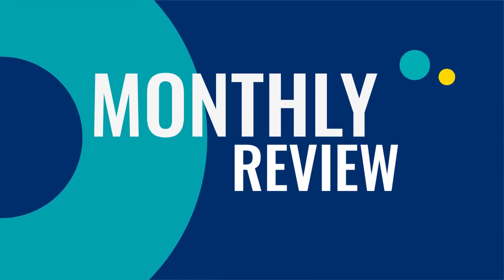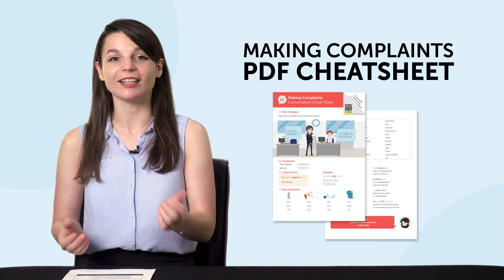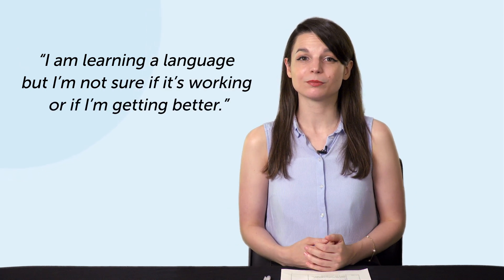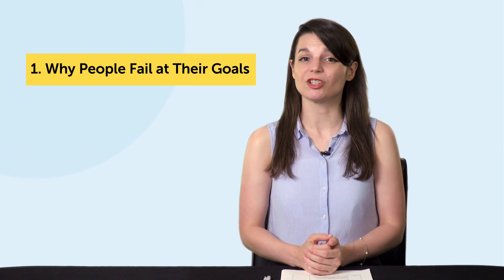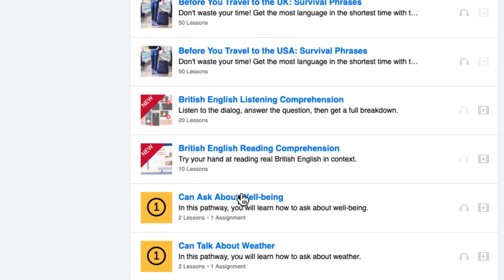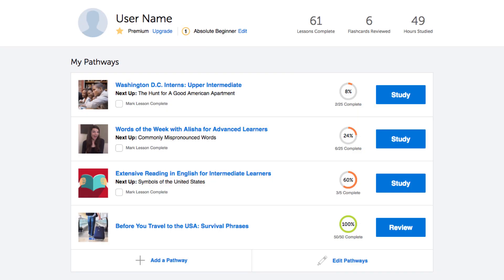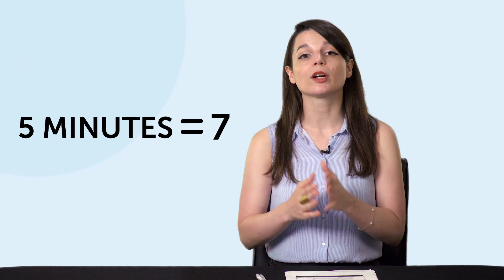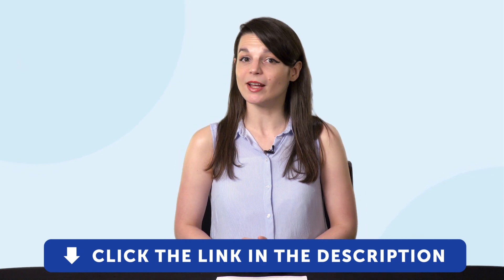How to Optimize Your Czech Study Time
← Are you’re looking to become fluent and conversational as fast as possible? Here is your fast track to fluency, get you FREE gifts now.

This is your Czech Monthly Review, in this video we will tell you how to get a return on your Czech learning investment, and how you'll be able to optimize your study time! Also you will discover what are the resources you can get for free on CzechClass101.com this month!
If you are an absolute beginner Czech learner, this video is made for you as we give you the best learning tips and strategies. This is THE place to start if you want to start learning Czech.